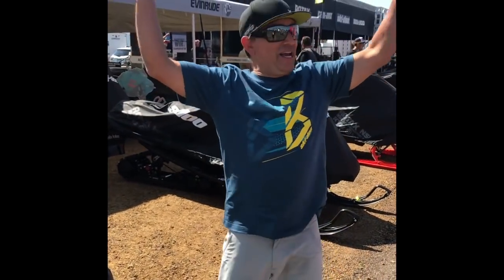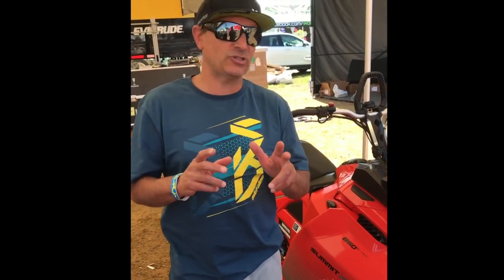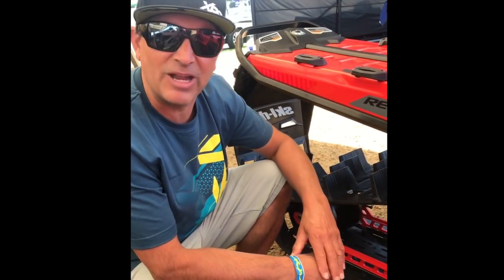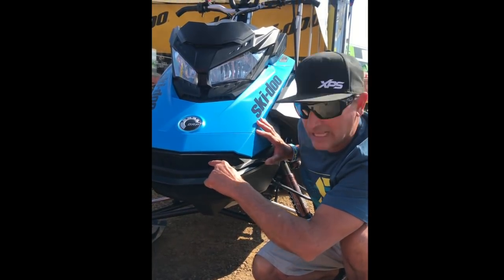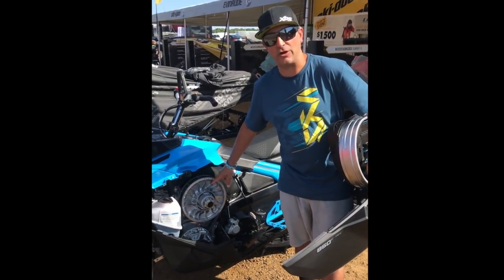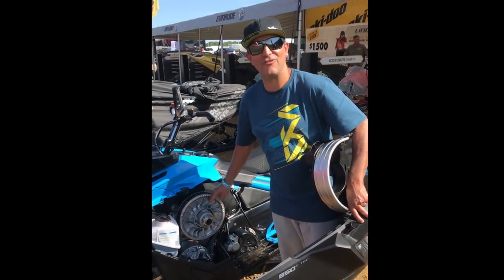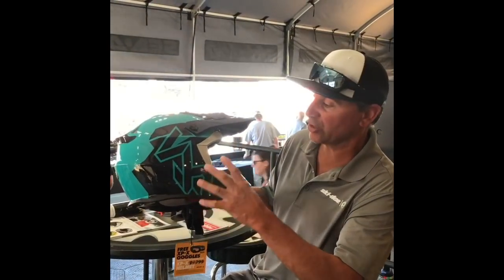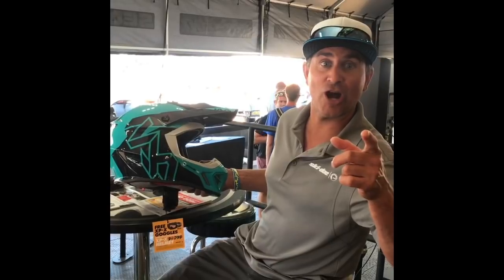Ski-Doo Hay Days 2019 - Whats New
Ski-Doo Backcountry Expert Dave Norona takes us through the Ski-Doo Booth to see what is new for 2019 and answer some question! The Ski-Doo Booth was the busiest we have seen in 6 years which is awesome to see! Hope everyone had a blast!!